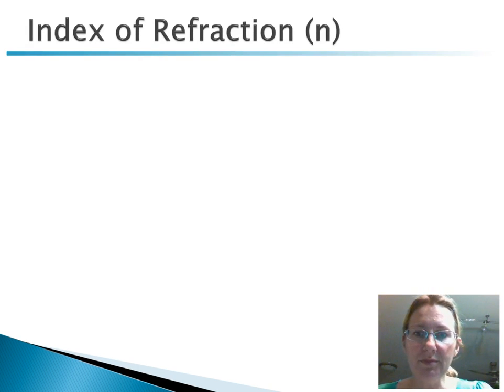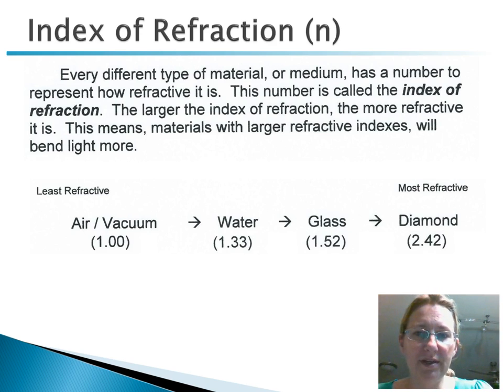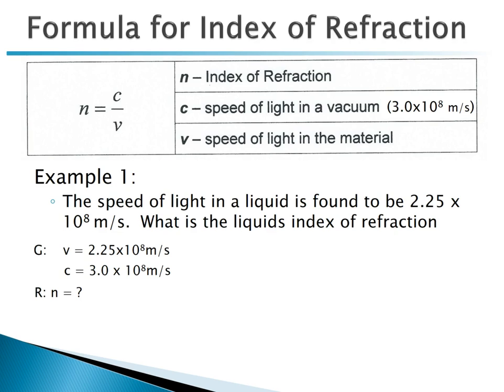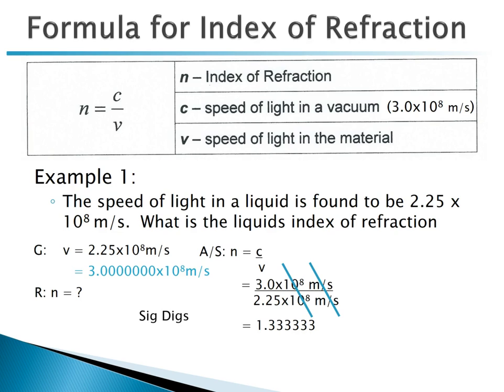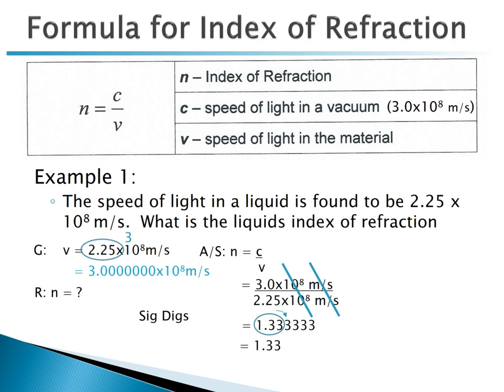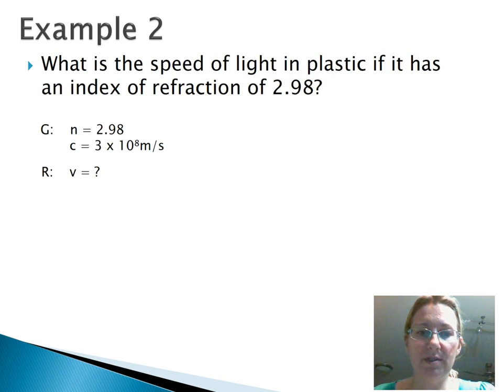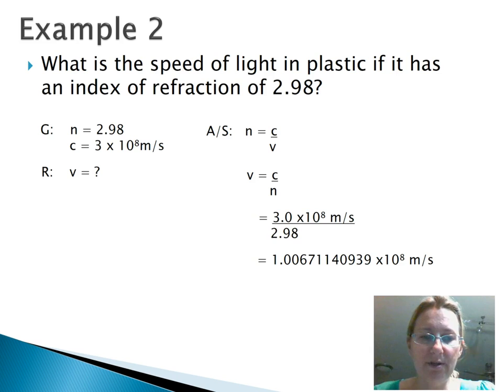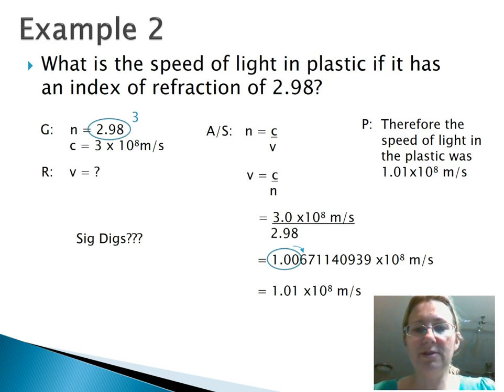Index of Refraction with Mrs. Krausse